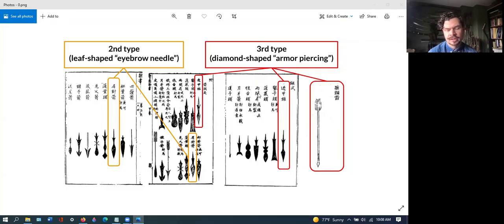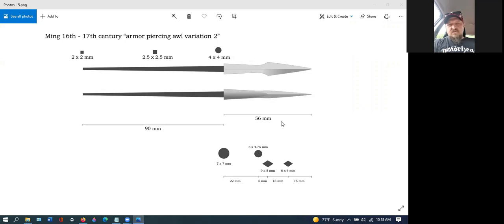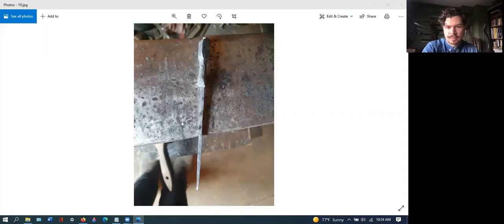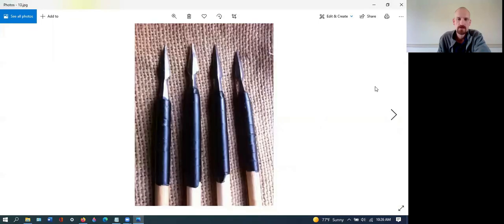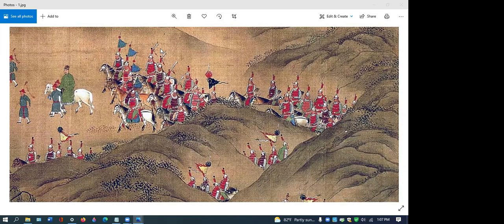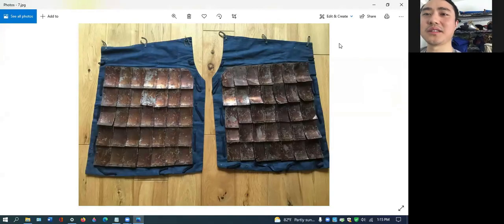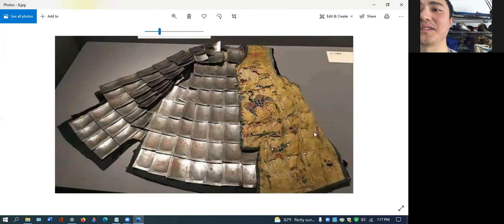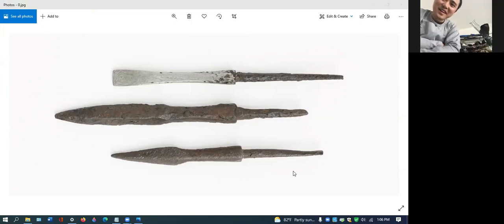[Trailer] Warfare Research Series Episode 2: Ming Arrows vs Chinese Brigandine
The Way of Archery is excited to announce that the second installment of its Warfare Research Series, "Ming Arrows vs Chinese Brigandine," is set to release soon. This episode will feature Justin Ma and Blake Cole using thumb draw with 110#+ Asiatic war bows (by Misko Rovcanin of MR Bows) to try to pierce Chinese brigandine armor. We are very excited to be using careful recreations of Ming-era arrows this time around. A special thanks to Matt Easton of Schola Gladiatoria for his episode one feedback addressing arrows.

This episode will take a documentary approach to exploring the history behind both the arrows and armor. It includes interviews with armor provider and researcher, Caesar Zhang of Cathay Armory, as well as the collaborators who brought the arrows to life: Peter Dekker, a researcher and trader of antique arms, and current head of the ATARN research network, and John Lamb, the arrowsmith who forged the arrowheads. John Potter, a master fletcher, finalized the arrows.

P.S. - If you missed episode one, where we went up against Chinese lamellar armor, you can view it